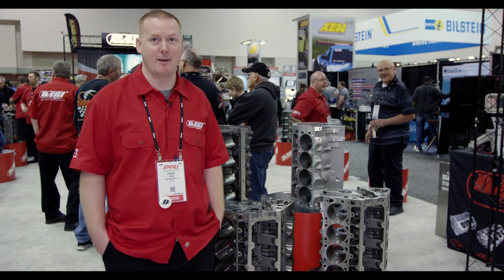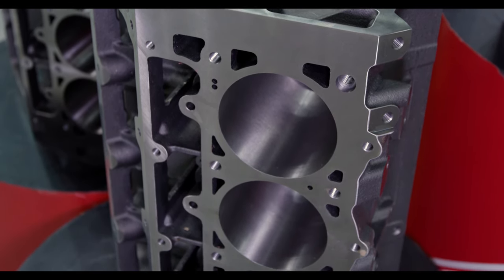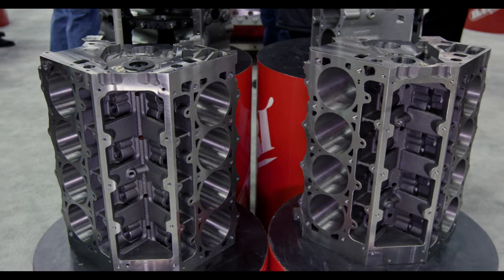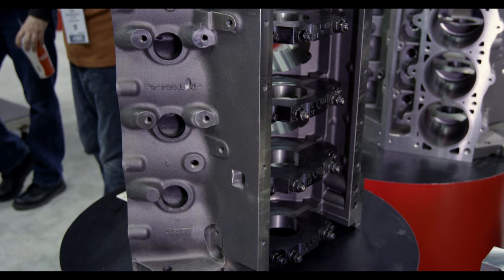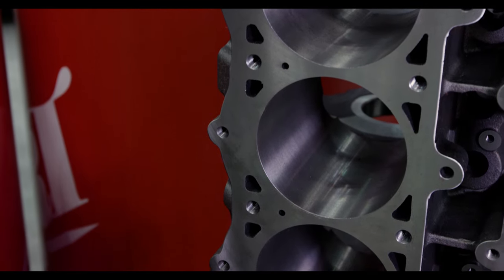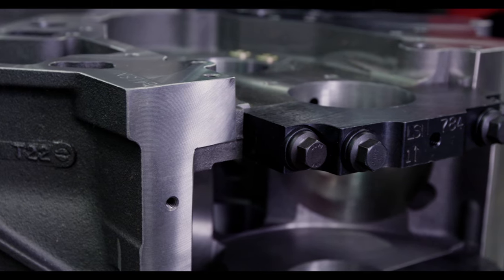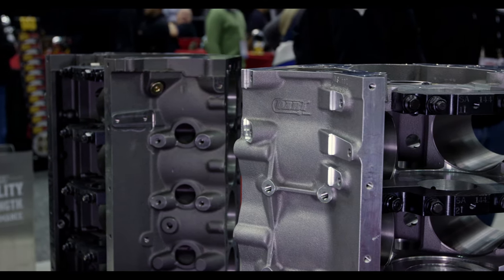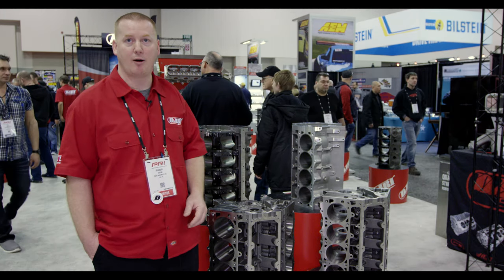Inside Dart’s LS Next Iron Block: Choosing the Right Block for Your Next Build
In this tech video, we help outline each of Dart’s LS Next Iron blocks so you can make the right choice for your next build.